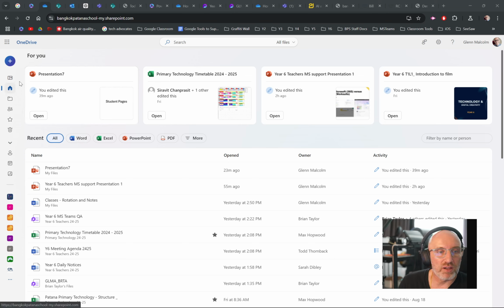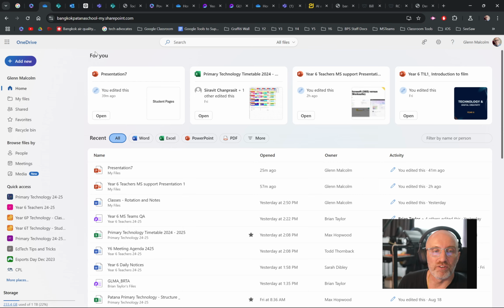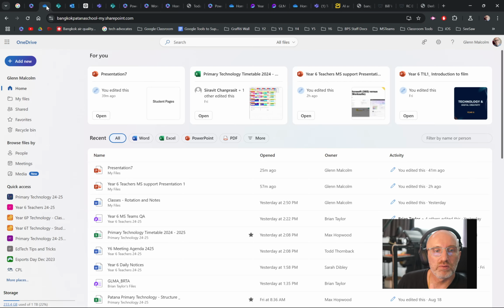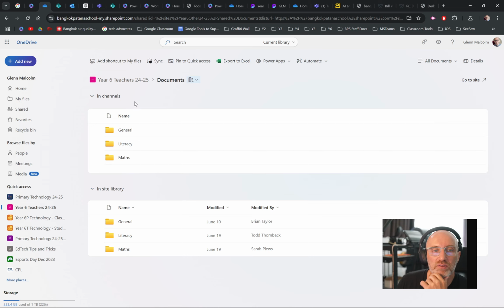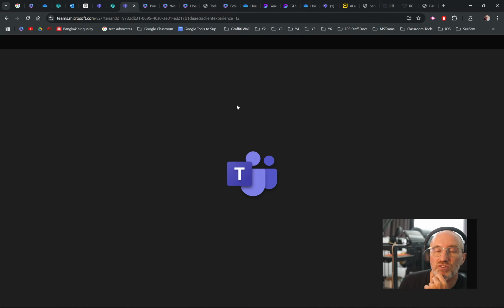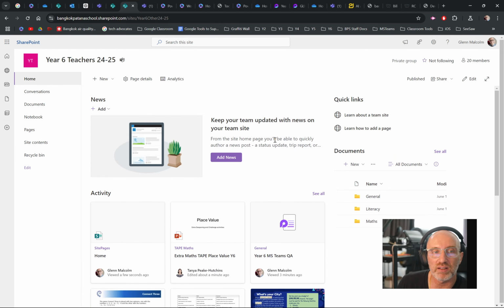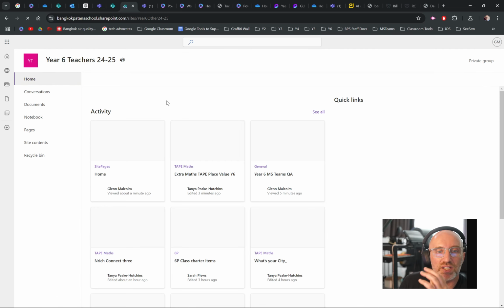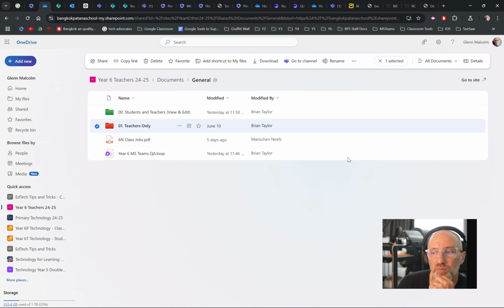MS Vs Google What to know OneDrive, Office com, SharePoint, Teams files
Understanding Microsoft Tools: The clip explains how OneDrive, Office.com, SharePoint, and Teams files are essentially the same but labeled differently, highlighting how OneDrive functions similarly to Google Drive with additional features for control and automation.

Integration and Navigation: The speaker describes the integration between OneDrive, Teams, and Office.com, explaining how files stored in OneDrive can be accessed and managed across these platforms. The focus is on how these tools mirror Google Drive's functionalities but with unique differences in organization and filtering.

File Management and Automation: The speaker discusses the ability to automate certain actions in OneDrive, such as setting up rules for file additions or deletions, a feature that is more challenging to achieve in Google Drive without paid add-ons.

SharePoint Overview: SharePoint is described as a background tool that users don't need to interact with directly. However, it serves as the backbone for file management in Teams and OneDrive, offering additional features like team collaboration spaces and document search capabilities.

Practical Tips and Support: The speaker encourages users to explore the automation features in OneDrive and offers support for those who may need further assistance or want to dive deeper into using these tools effectively in their classes.